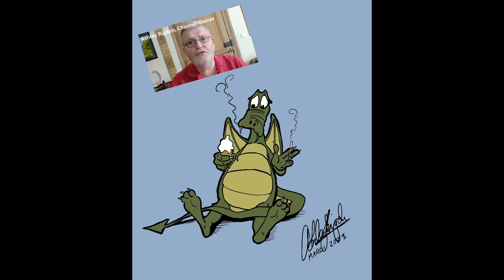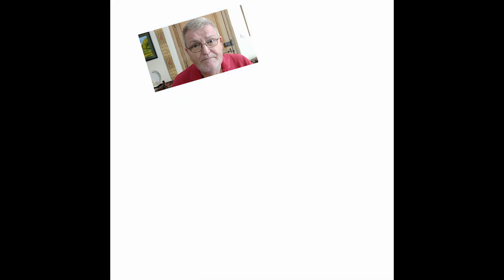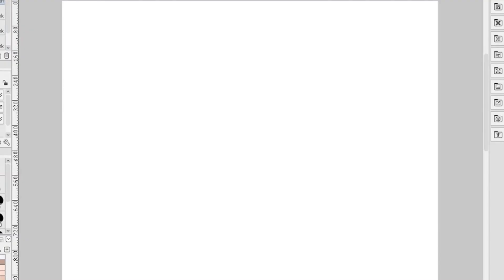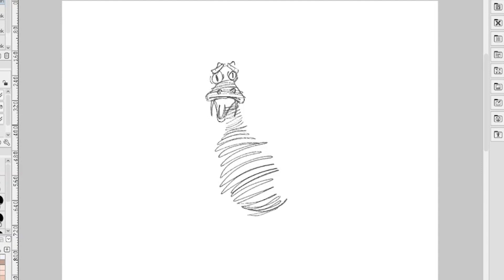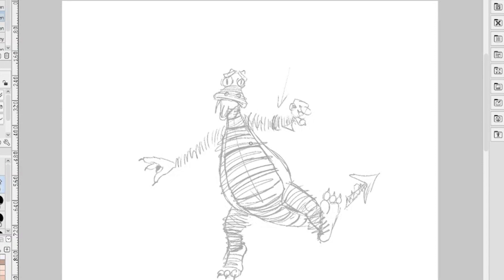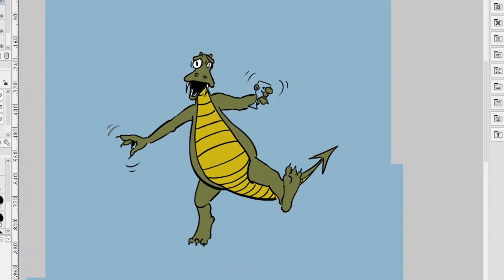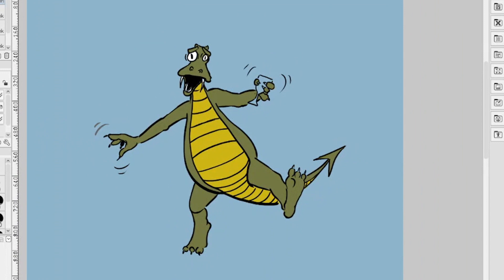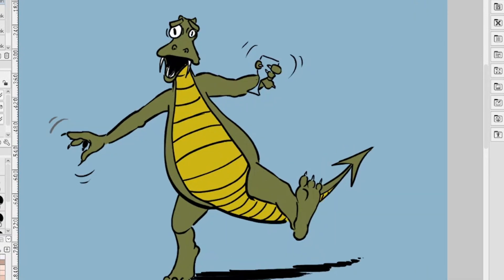How to draw a cartoon dragon (full instruction)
Full demonstration PLUS complete timelapse film of the original drawing. Send me your own drawings. I'd LOVE to see them!